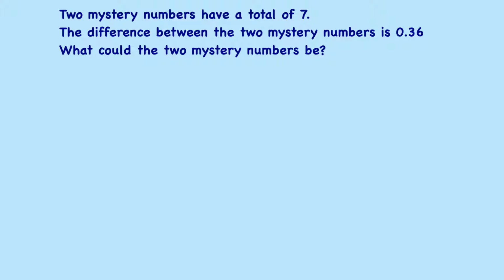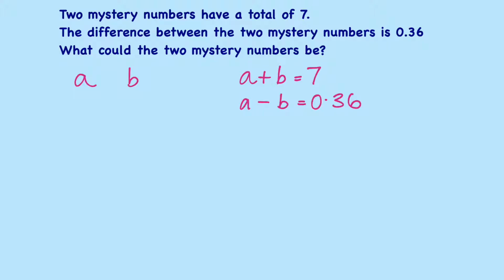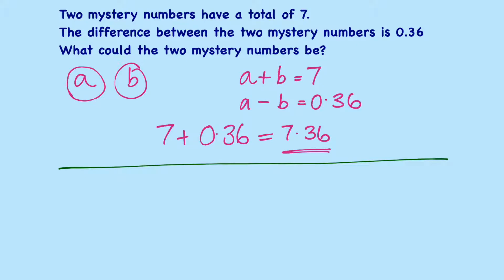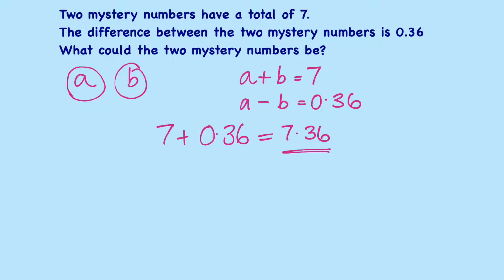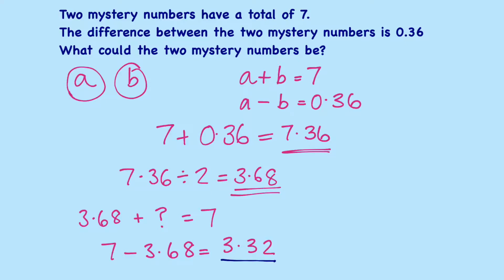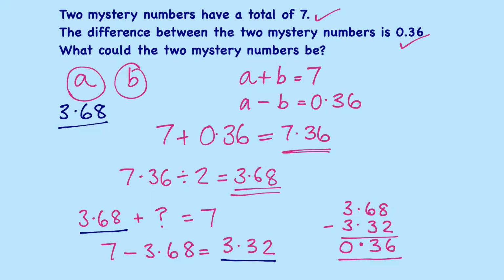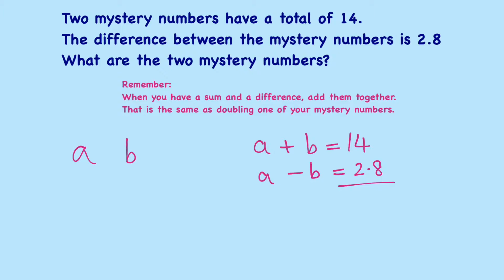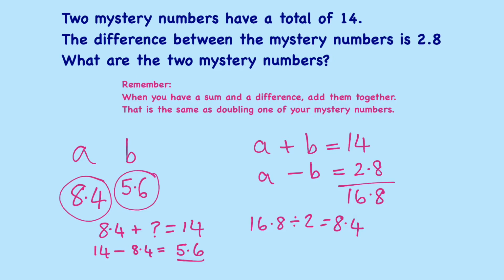11+ Problem Of The Week - Week 5